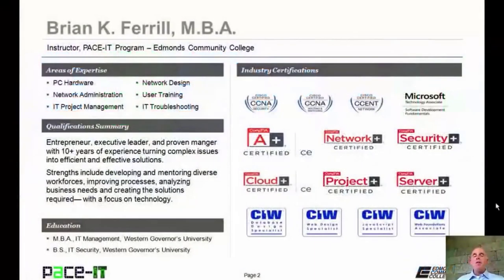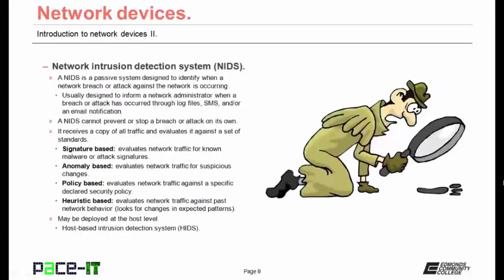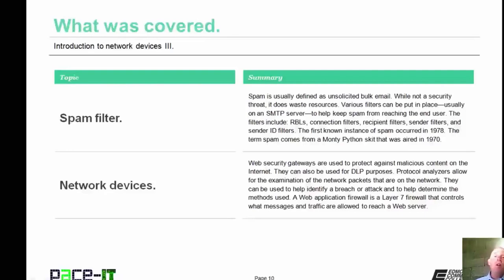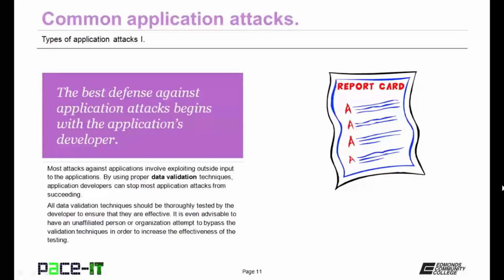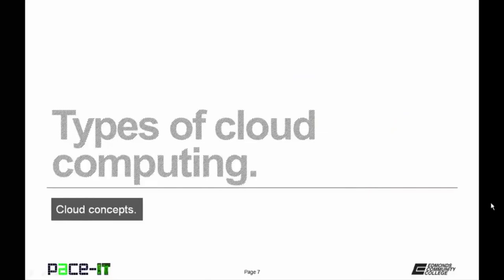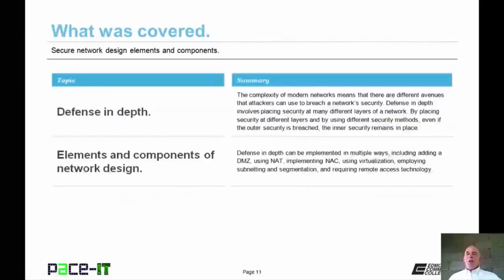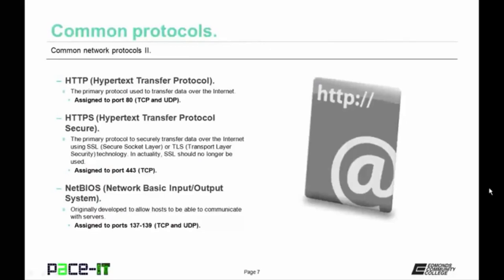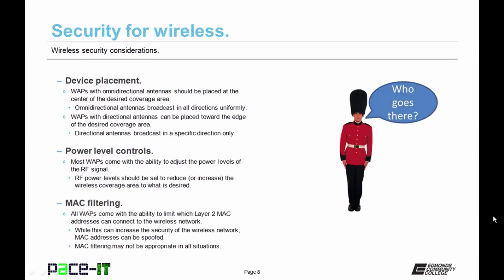CompTIA Security+ (SY0-601) Full Course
In this complete CompTIA security+ SY0-601 course you will learn everything you need to know about IT / cyber security. This training course will help you prepare for the CompTIA Security+ SY0-601 certification exam. Every topic of IT Security has been presented in a very comprehensive manner. Take this course to prepare yourself well to sit for the CompTIA security+ exam.
*** Topics Covered with Timestamp ***
           Introduction to Network Devices (part 1) (0:00)
           Introduction to Network Devices (part 2) (8:06)
           Introduction to Network Devices (part 3) (15"50)
           Secure Network Administration Concepts (34:00)
           Cloud Concepts (41:00)
           Secure Network Design Elements and Components (48:00)
           Common Network Protocols (part 1) (55:20)
           Common Network Protocols (part 2) (1:01:00)
           Common Network Protocols (part 3) (1:08:00)
           Wireless Security Considerations (1:13:54)
           Risk Related Concepts (part 1) (1:23:12)
           Risk Related Concepts (part 2) (1:29:43)
           Risk Related Concepts (part 3) (1:36:08)
           Integrating Data and Systems w Third Parties(21:50)
           Risk Mitigation Strategies (1:41:27)
           Basic Forensic Procedures (1:46:17)
           Incident Response Concepts (1:54:15)
           Security-Related Awareness and Training (1:59:38)
           Physical Security and Environmental Controls (2:08:03)
           Disaster Recovery Concepts (2:15:46)
           Risk Management Best Practices (2:23:30)
           Goals of Security Controls (2:30:54)
           Types of Malware (2:37:02)
           A Summary of Types of Attacks (part 1) (2:43:23)
           A Summary of Types of Attacks (part 2) (2:52:43)
           A Summary of Social Engineering Attacks (2:59:15)
           A Summary of Wireless Attacks (3:07:27)
           Types of Application Attacks part 1
           Types of Application Attacks part 2 (3:10:51)
           Security Enhancement Techniques (3:15:33)
           Overview of Security Assessment Tools (3:22:21)
           Vulnerability Scanning vs Pen Testing (3:30:28)
           Application Security Controls and Techniques (3:37:10)
           Mobile Security Concepts and Technologies (part 1) (3:45:00)
           Mobile Security Concepts and Technologies (part 2)(3:52:00)
           Solutions Used to Establish Host Security (3:56:20)
           Controls to Ensure Data Security (4:04:00)
           Mitigating Risks In Alternative Environments (4:12:00)
           Summary of Authentication Services (4:21:20)
           Authentication and Authorization Basics (part 1) (4:28:00)
           Authentication and Authorization Basics (part 2) (4:35:00)
           Security Controls for Account Management
           Introduction to Cryptography (part 1)  (4:44:00)
           Introduction to Cryptography (part 2) (4:52:00)
           Cryptographic Methods (part 1) (5:00:00)
           Cryptographic Methods (part 2)(5:05:44)
           Introduction to Public Key Infrastructure (part 1) (5:13:00)
           Introduction to Public Key Infrastructure (part 2) (5:19:00)

** Attribution **
Course Created by: PaceIT Online